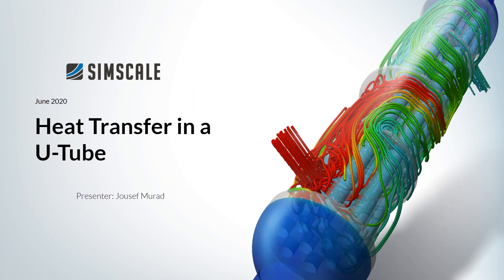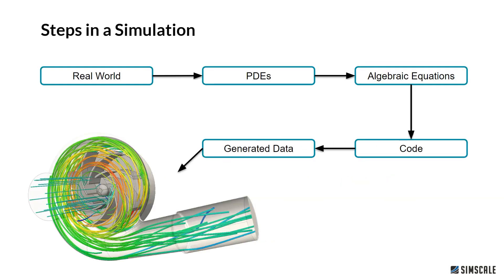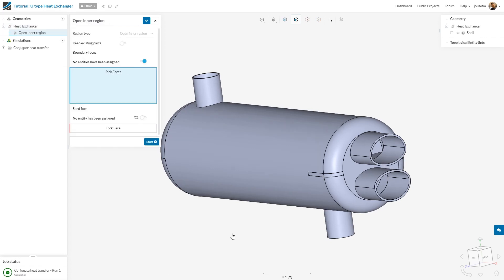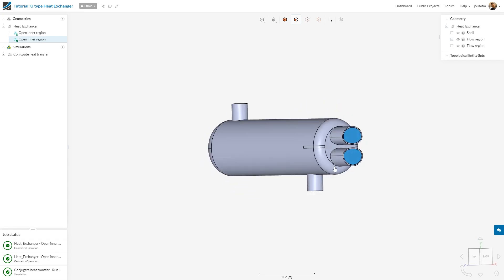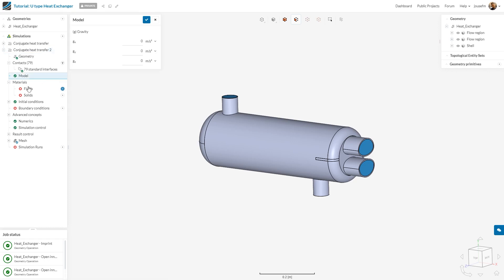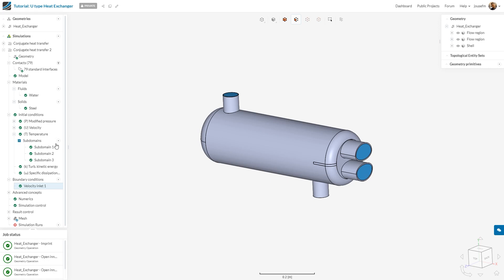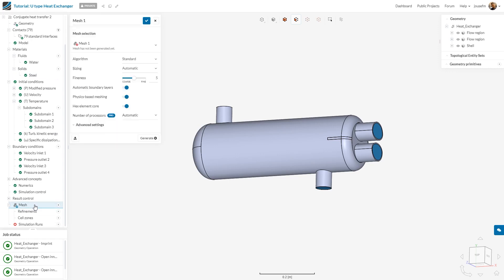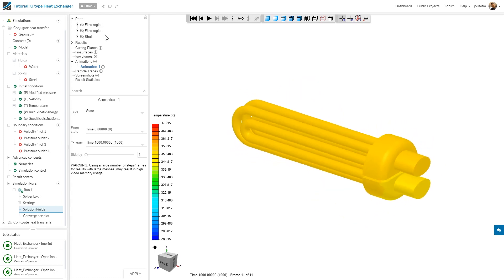How to Simulate Heat Transfer in a U-Tube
Time Stamps
0:00 - 2:25 : Introduction
1:46 - 9:20 : Pre-Processing & Processing
9:21 : Discussion of Post-Processing Results & Outro